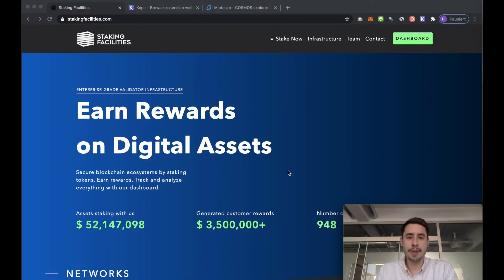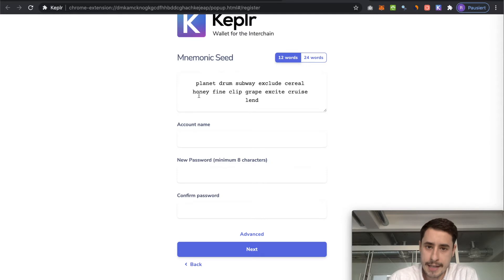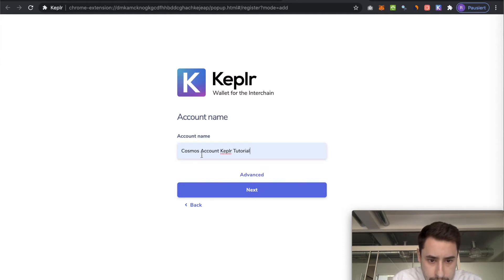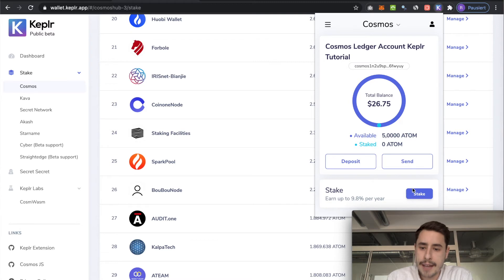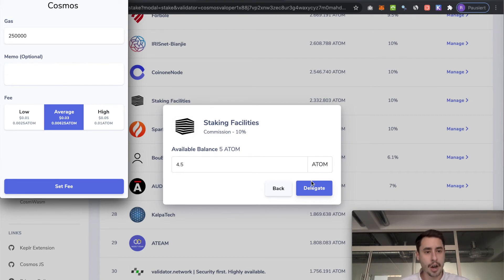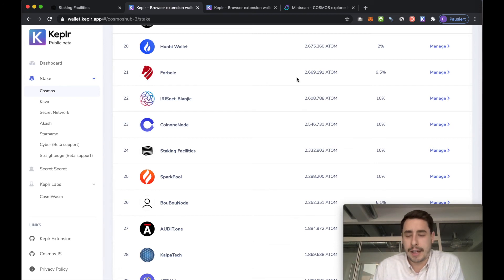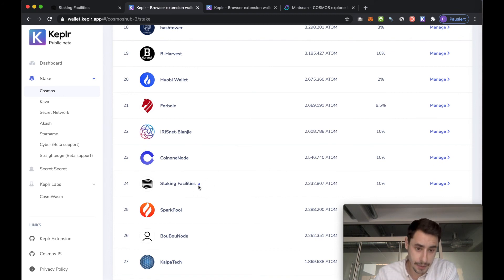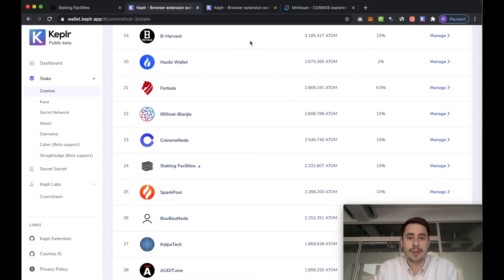[How to] stake on the Cosmos blockchain using the Keplr Browser Extension, Web Wallet and a Ledger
In this step-by-step tutorial, you will learn how to stake ATOMs, the native tokens of the Cosmos blockchain, via the Keplr Browser Extension, the Keplr Web Wallet, and a Ledger Nano hardware wallet.

01:28 Part 1: Setting up your Keplr Wallet

06:11 Part 2: Staking your ATOM token

10:12 Part 3: Managing your Cosmos staking operations

Useful links

Written guides

Keplr tools

Contact Staking Facilities